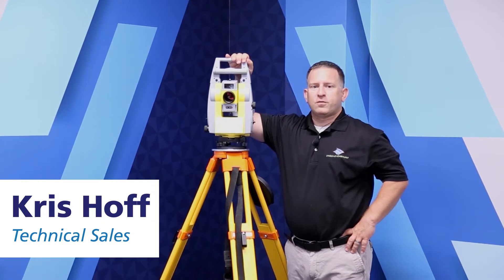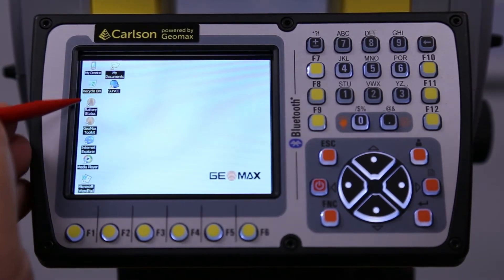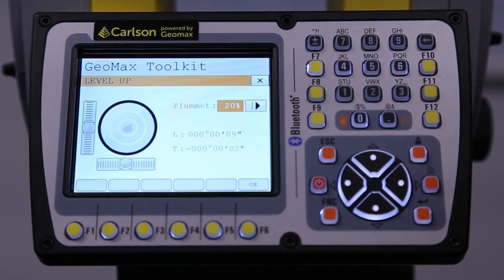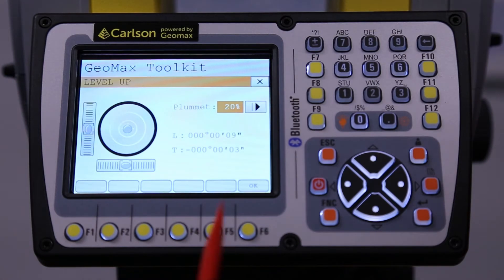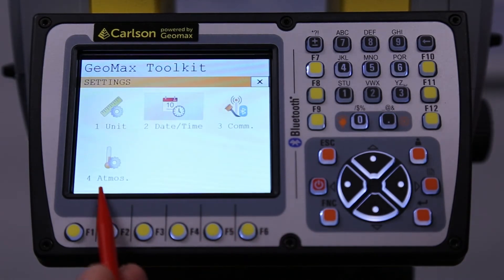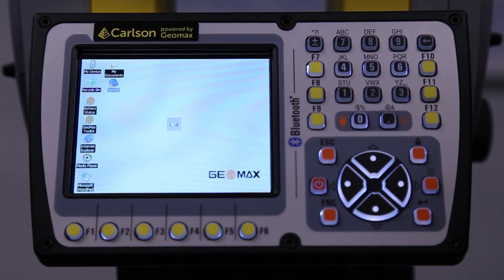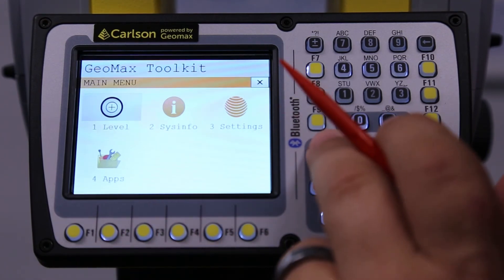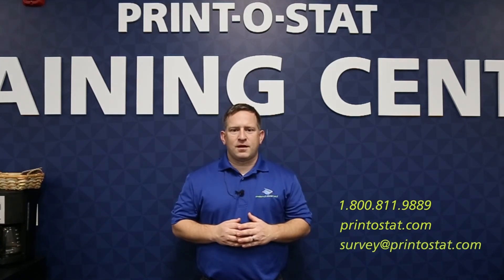How-To: Configure Carlson CR+ Robot with Bluetooth Handle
Watch as Kris goes over the on boarding software and settings of the Carlson CR2+ Robot. He also shows you how to configure the robot to work with the long-range Bluetooth handle.